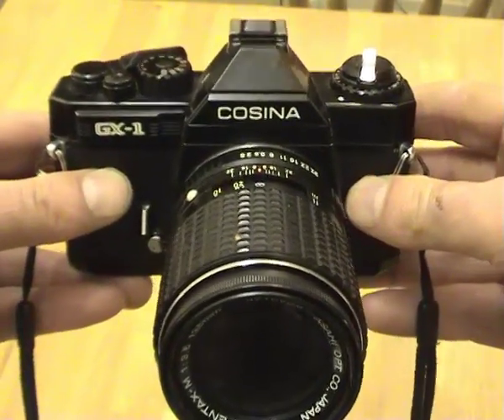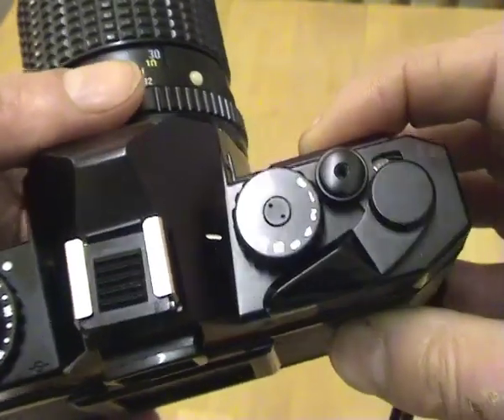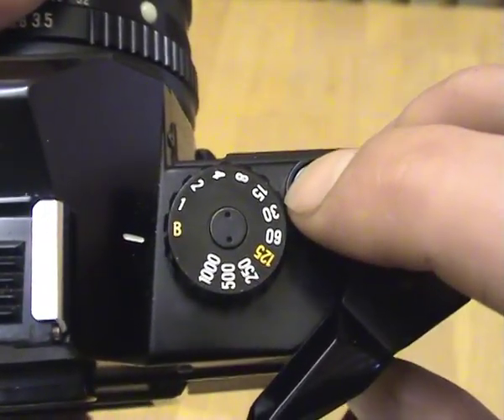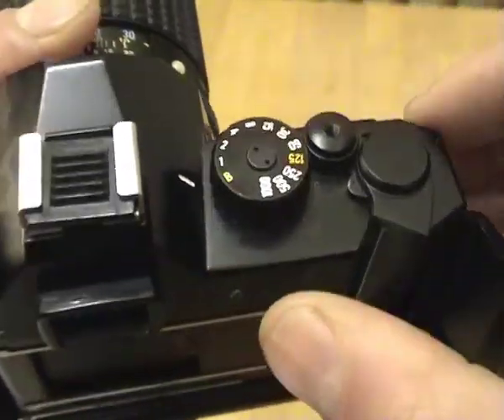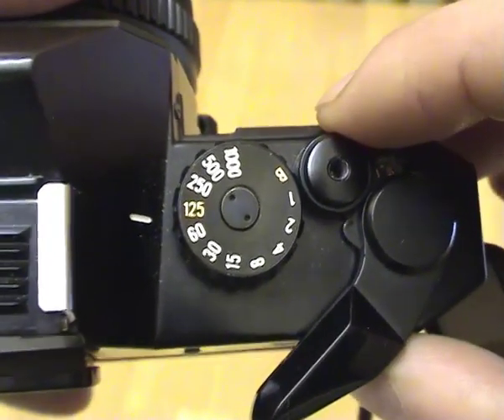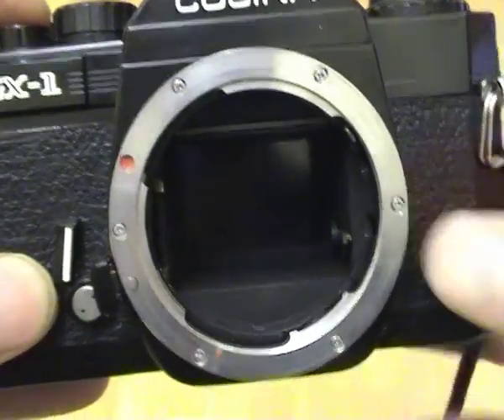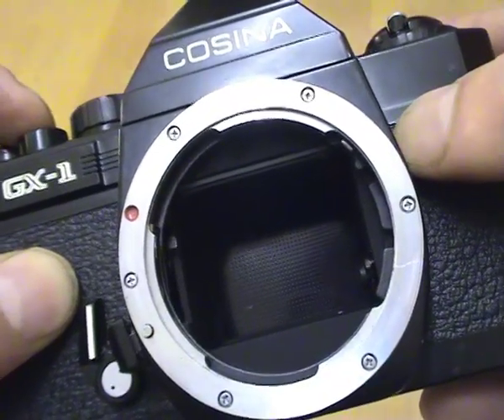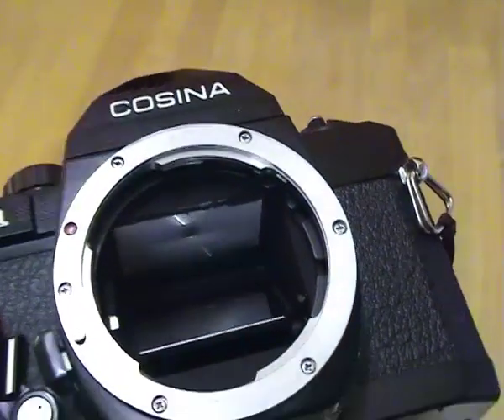How to Check / Test / Load an SLR 35mm Film Camera Part 1 - Shutter Speed / Mirror / Light Seal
0: battery
0m55 - shutter operation / shutter release lock / B setting / shutter speeds 1sec to 1/1000
4m30 - Mirror function / aperture release lever / stuck mirror
5m50 - Front / mirror light seal - can go sticky

People are buying SLR (single lens reflex) film cameras from the 70's and 80's to have a go at 35mm film photography. Here are some tips for how to check over the main functions of a secondhand film SLR camera. (You would have to shoot and develop a film to be definite on how well it works)
Part 2 covers Lenses, Loading Film, TTL 'through the lens metering' and Light Seals

for replacing light seals